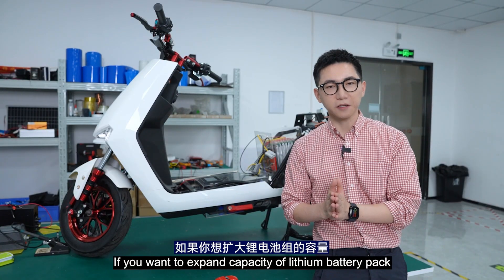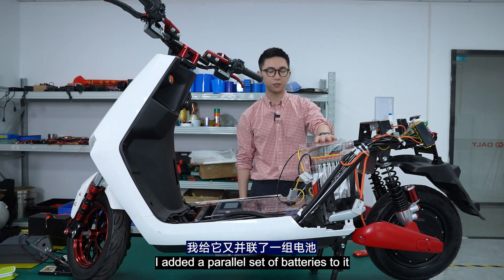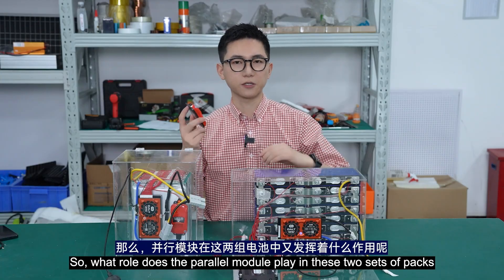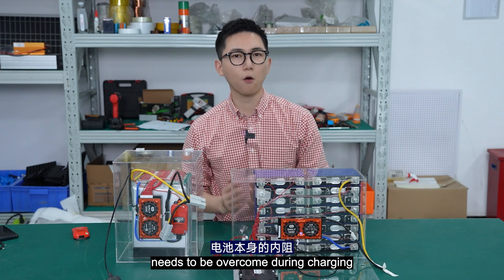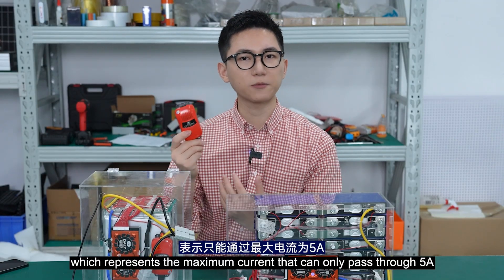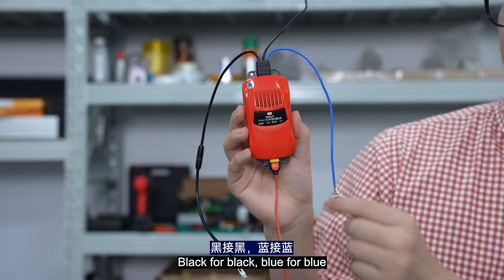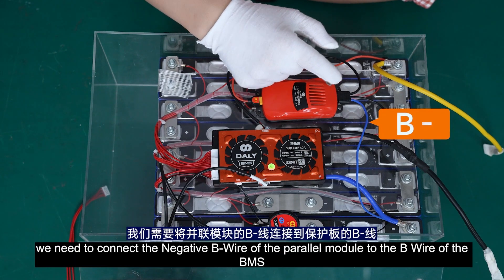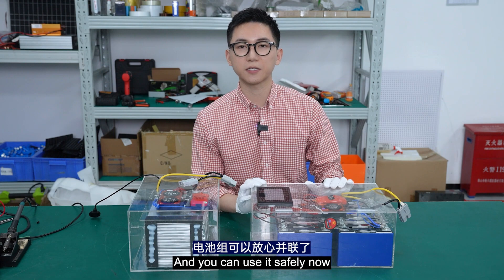Parallel Module--Achieving safe parallel of lithium batteries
If you want to expand capacity of lithium battery pack
and increase range through parallel connection,
then you have to know this,
the parallel module,
a protector specifically designed
to achieve safe parallel connection of the battery pack.